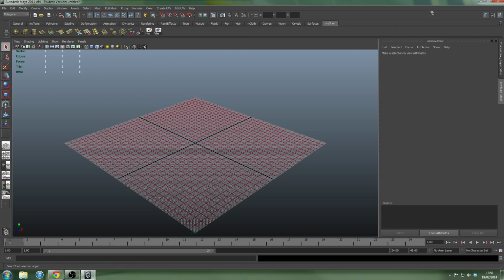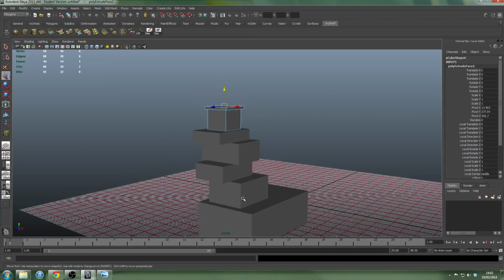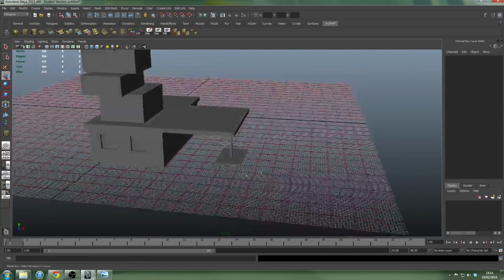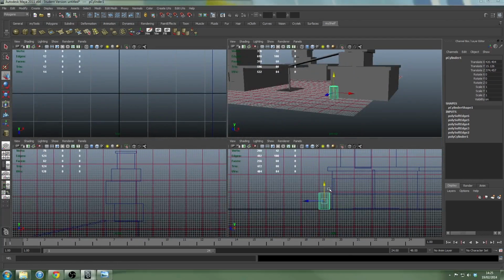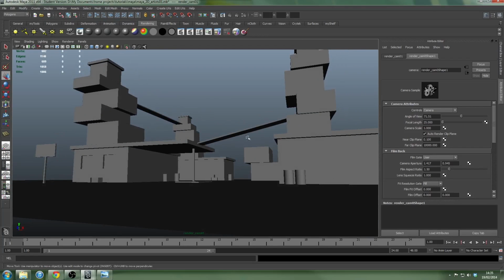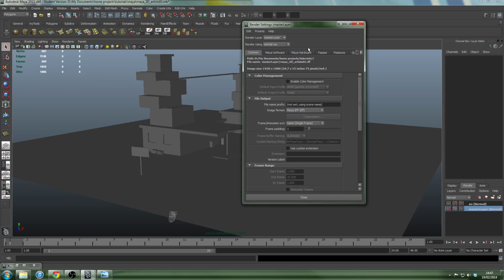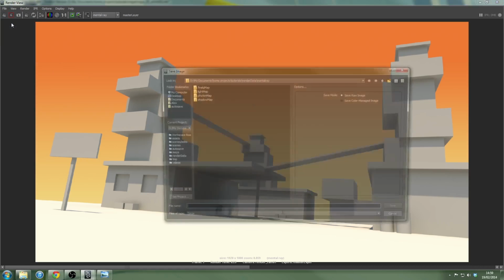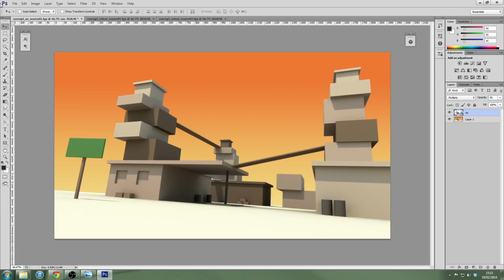Maya for 2D artists - part 2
This video series is intended for concept artists who have no knowledge of Maya and want to quickly 'grey box' environments to achieve an accurate perspective, render them out with basic lighting to then do paint overs in Photoshop.

In this video, we block out a basic outdoor environment whilst learning some basic and important tools for modelling. We set up a render camera, render an ambient occlusion pass and set up a physical sun and sky with a linear workflow to create realistic lighting and shadows. We finish by adding basic block colours to the scene.